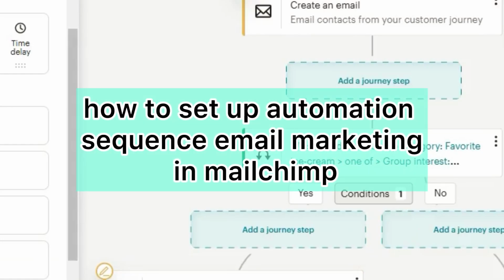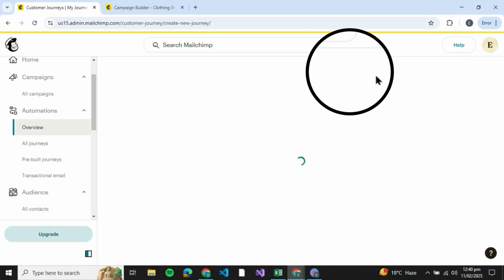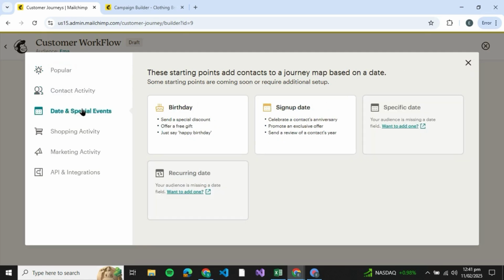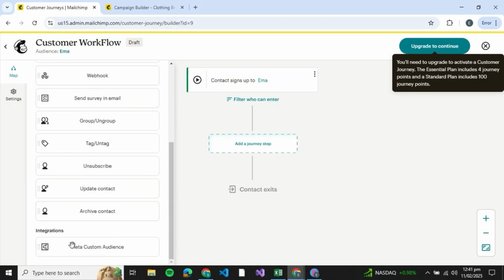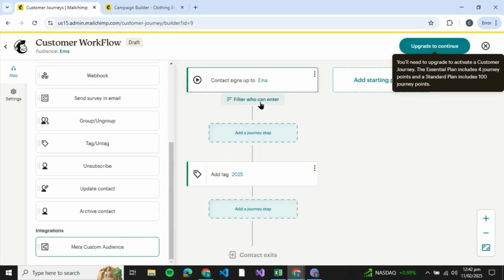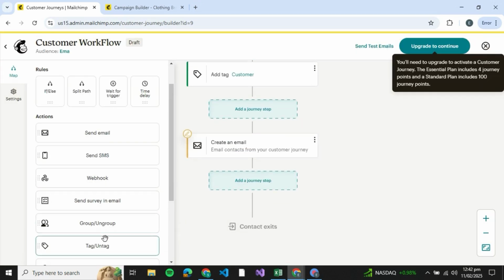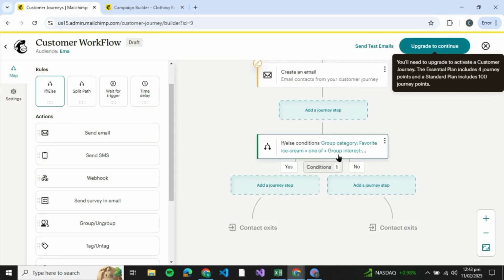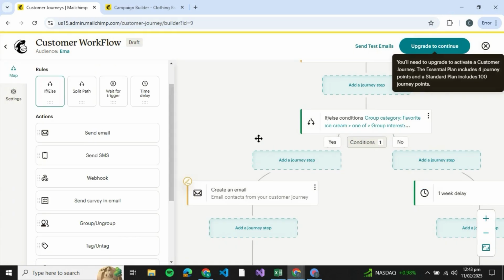How to Set Up Automation Sequence Email Marketing in MailChimp | Easy Guide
How to Set Up Automation Sequence Email Marketing in MailChimp

Looking for a guide on how to create MailChimp automation emails? In this video on MailChimp automation sequence for beginners, we'll guide you on how to create an automated email in MailChimp.